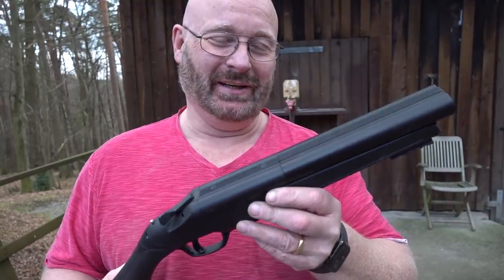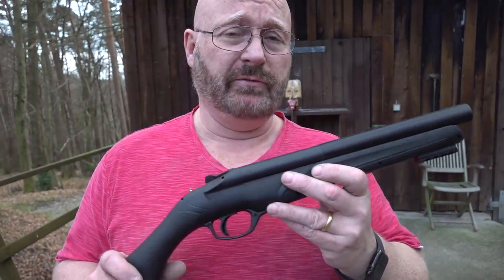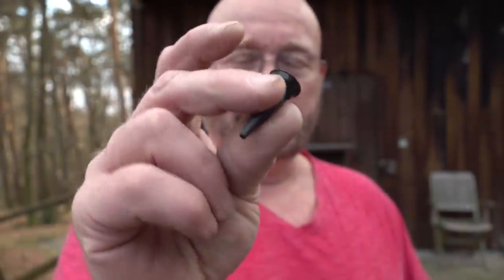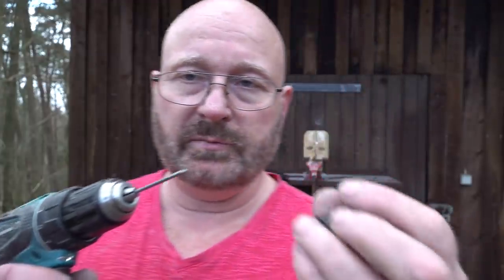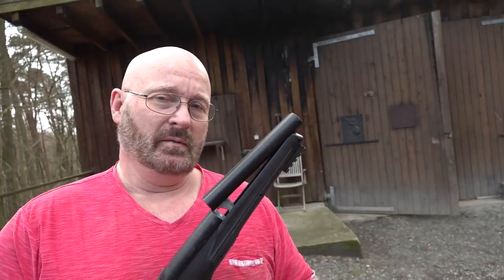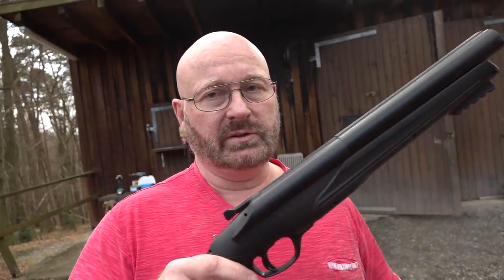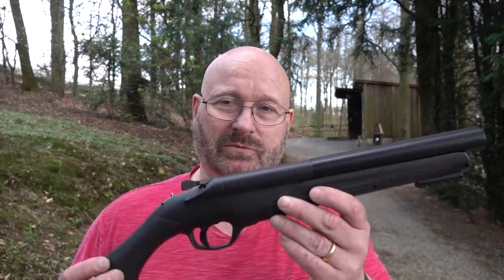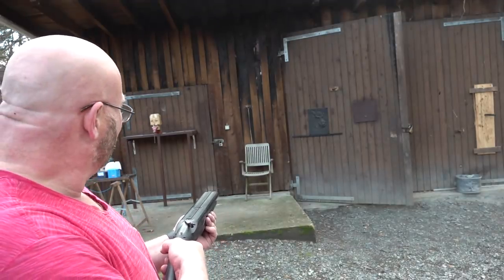Home Made Steel Darts (for the Co2 "shotgun" HDS 68)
This video is about an airgun. It is NOT a firearm. So Mr. Newbie censor, read your effing manual and stay away from those nasty "classifier" check marks, OK?
Amazon links for parts
Germany: